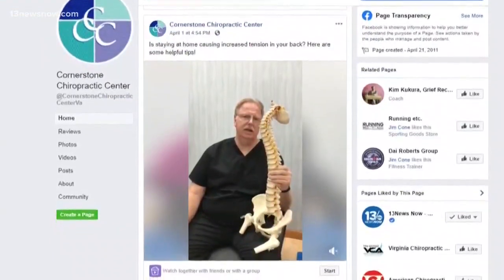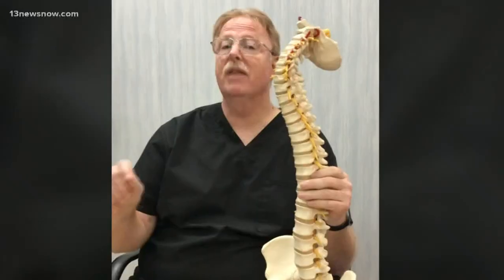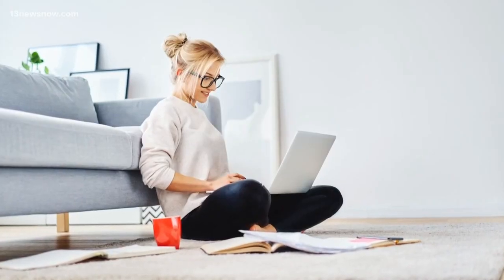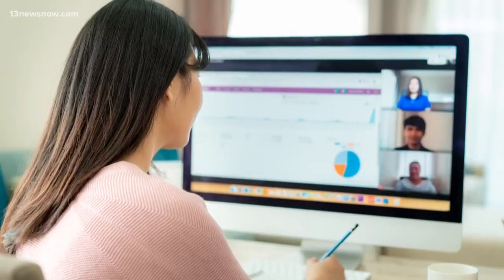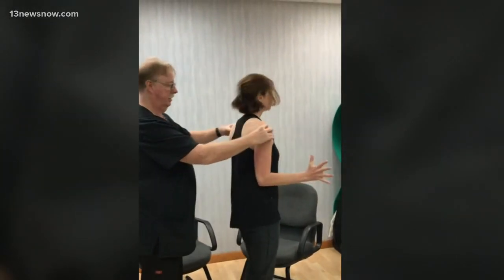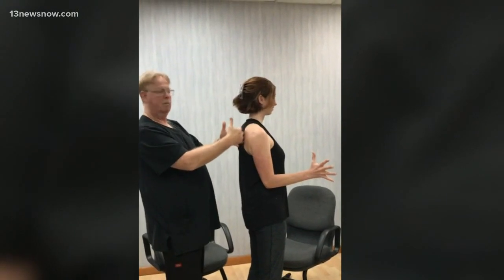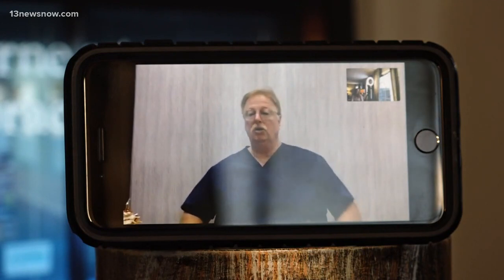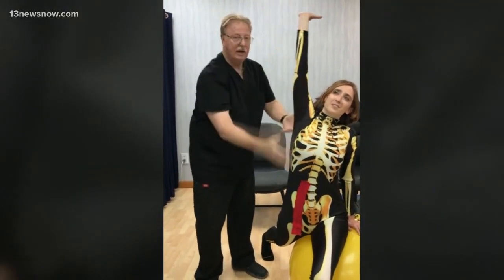Back pain while working from home? A Virginia Beach chiropractor weighs in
That chair in your new "home office" may not be as comfortable as you thought when you bought it. Here are some ways to stretch your back while working at home.